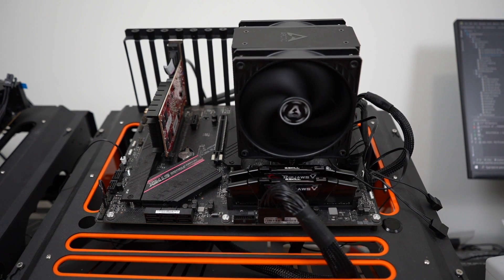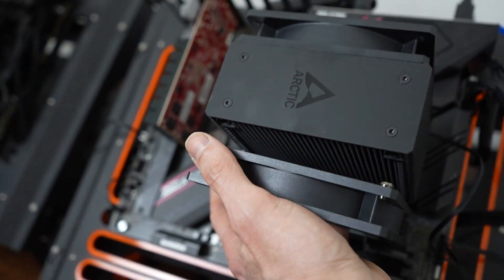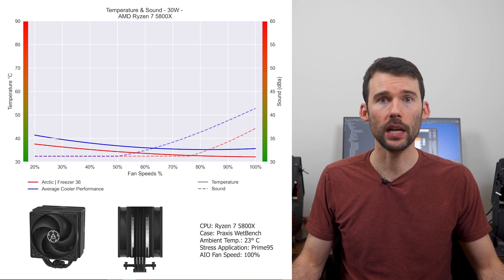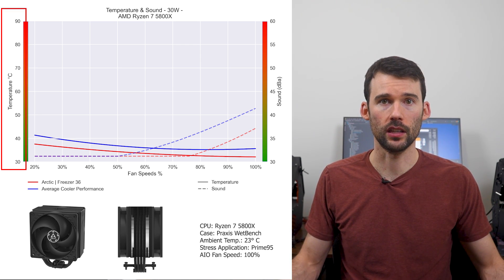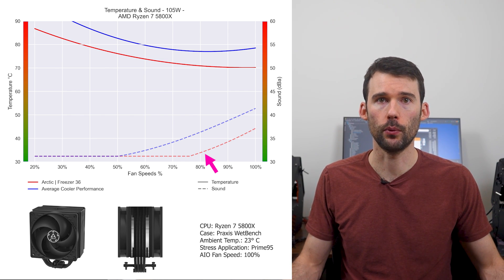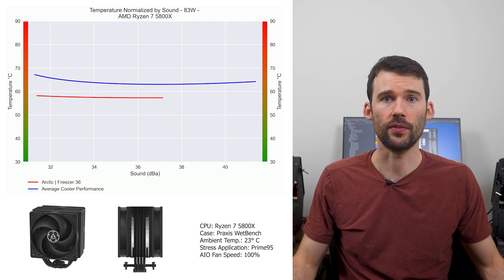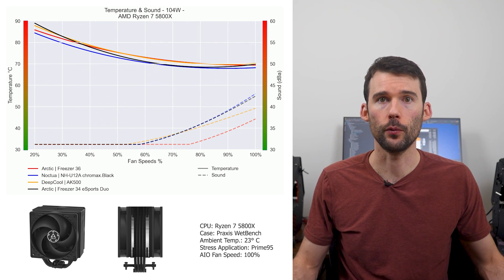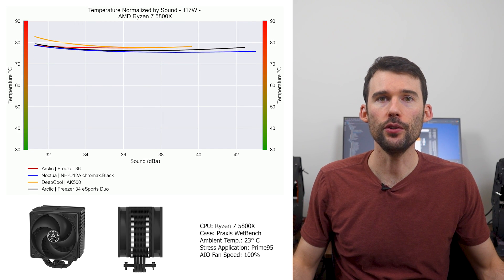Review: Arctic Freezer 36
This videos review the Arctic Freezer 36, for looks, installation, and performance. We compare results against the average of all coolers tested as well as against coolers in a similar weight class.